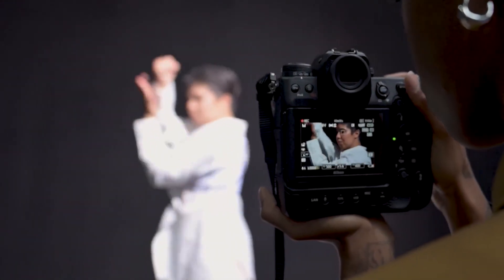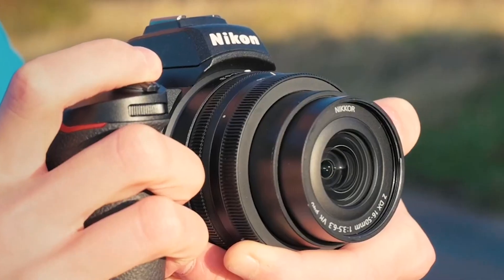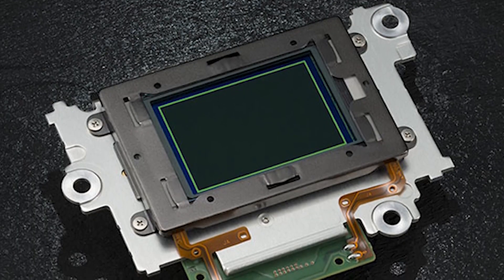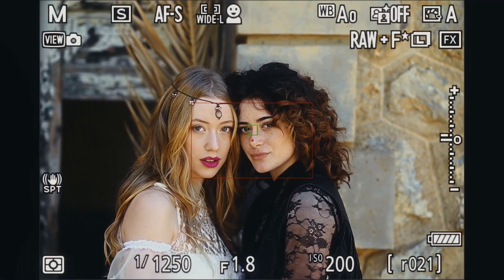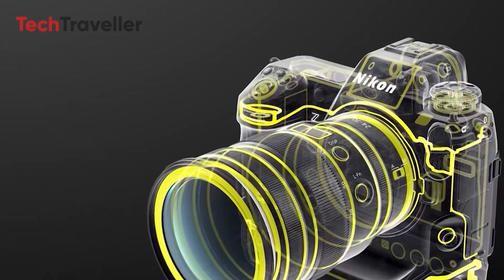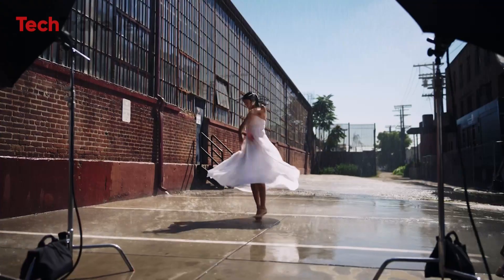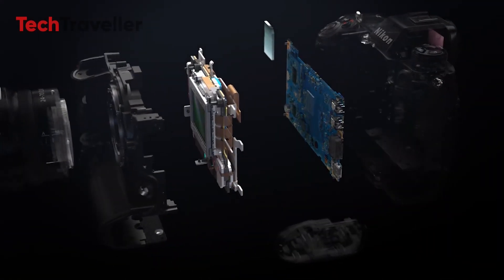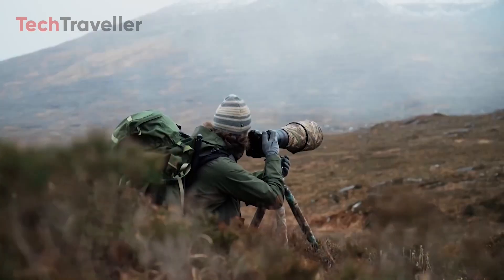Nikon’s 1000 FPS Monster Sensor Camera!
Nikon is now poised to leapfrog the competition with the announcement of a revolutionary new sensor that can capture 4K footage at an astonishing 1,000 frames per second. . The sensor features a 1-inch stacked CMOS design that packs a robust 17.8-megapixel resolution into a compact size.

 Video Sources: ‪@nikonusa‬